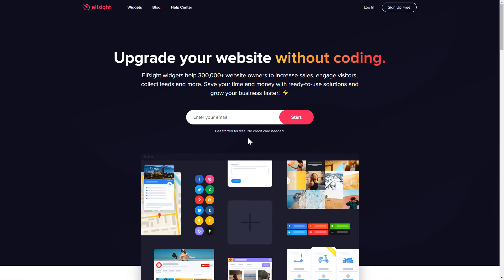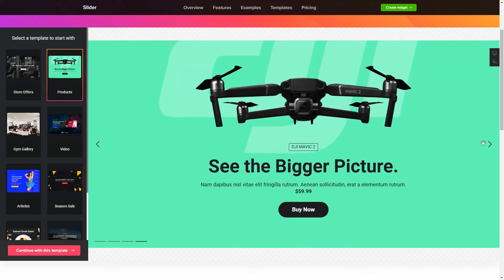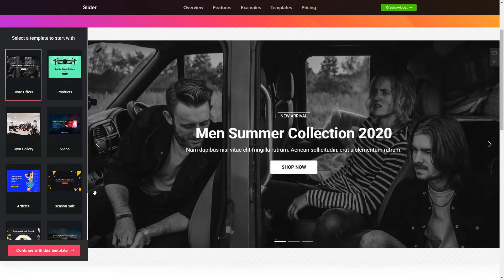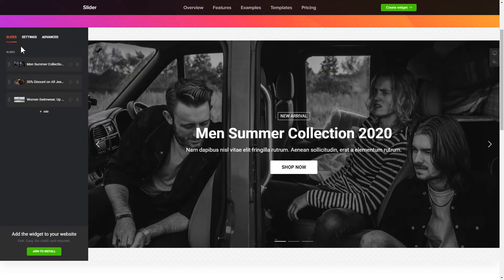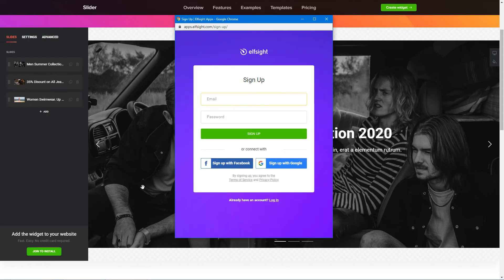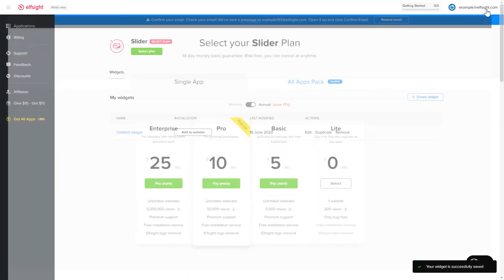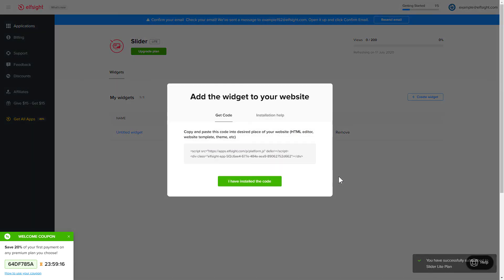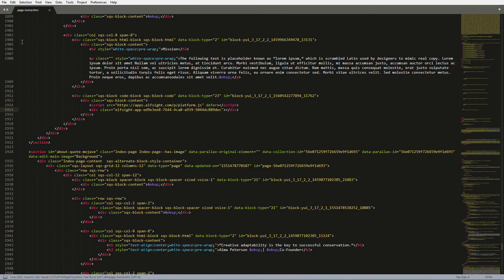How to Add Slider to HTML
Add a Slider widget to HTML site in about a couple of minutes -

Advantages:
• With the help of an astonishing special effect, make photos and videos indispensable for visitors.
• Your designs and marked works are highlighted by means of a slider.
• All the most splendid content is in one certain place to make exploring your website easier.

How to embed a Slider to HTML website?
In order to insert the slider on your website, take three quick actions:
1) Create and adjust the widget;
2) Save the personal installation code which you will see in the popup;
3) Paste this code on your website.